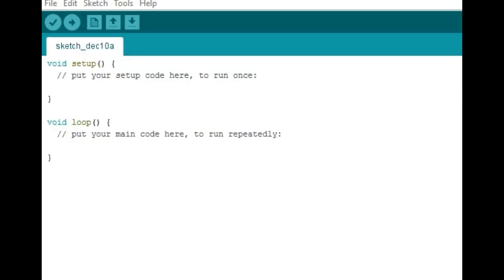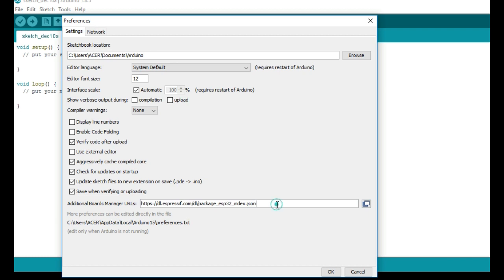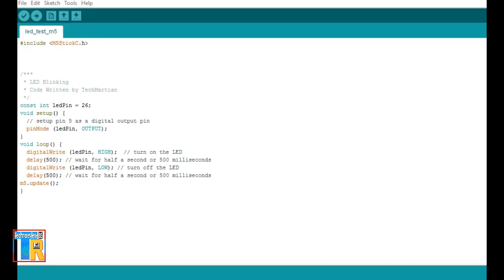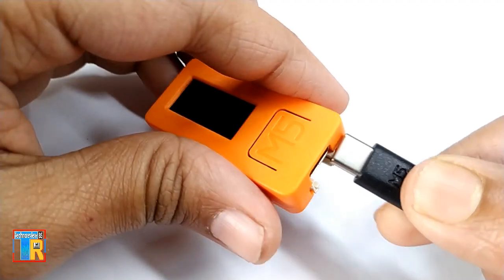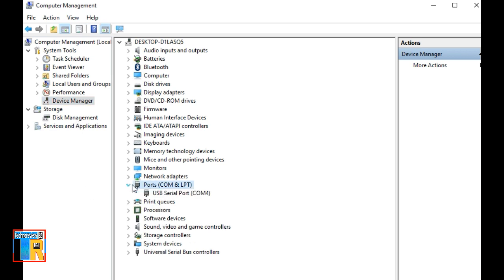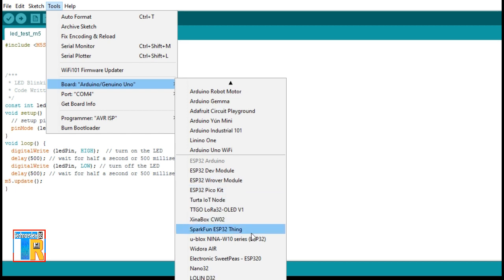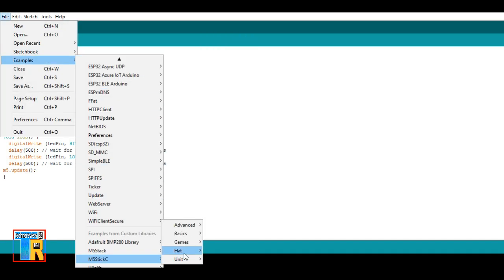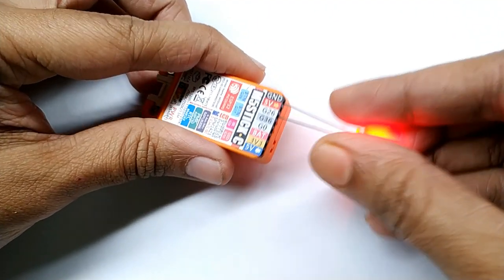M5 Stick C programming in arduino IDE | led blink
It is a tutorial video about the programming of M5 Stick C development module using Arduino IDE
& a LED blink using m5stick's GPIO pins